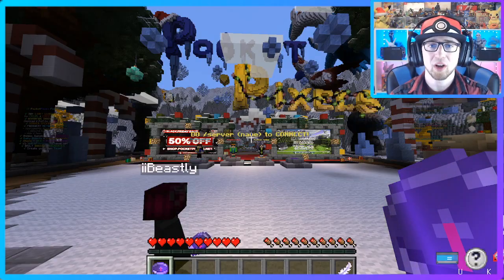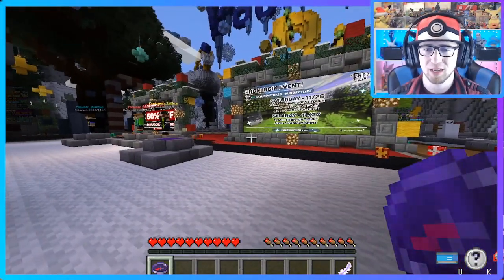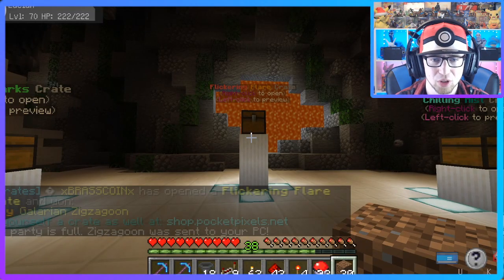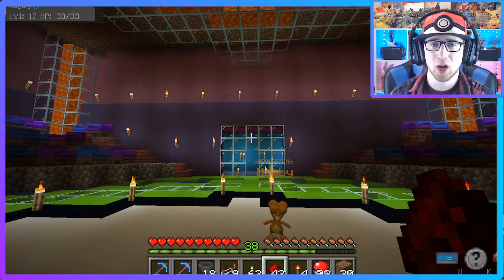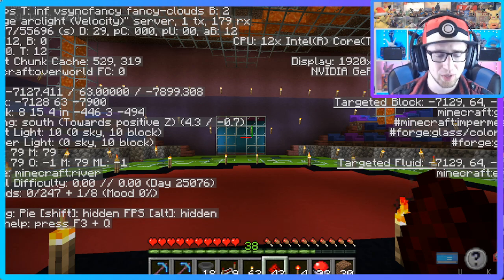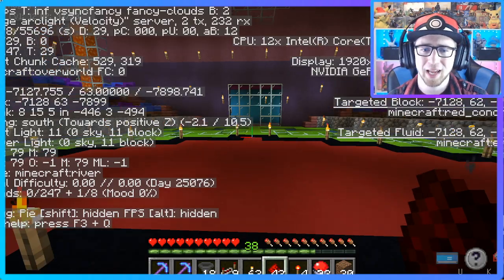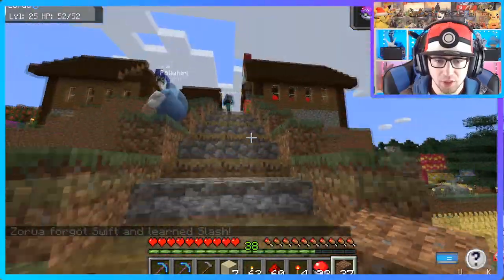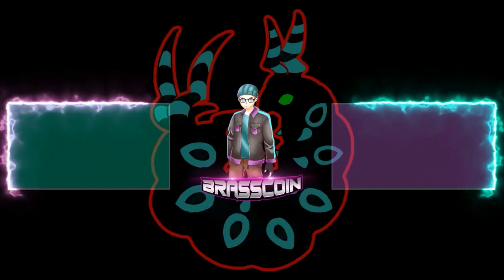Pixelmon: The Pocket Pixel Series Continues! Sponsored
A HUGE Thank you to @aDrive and his team for the opportunity for this sponsorship! I've had an absolute BLAST playing on the Pocket Pixels servers. We got a great town running, and we built an epic stadium for Battling PVP!
So come Join with me and play on the Yellow Server!

⮞SERVER DETAILS⮜
Server IP: Play.PocketPixels.net

Click on Pixelmon then Featured Items
Find the Server Welcome Pack
Select the server you are playing on and click buy!
The checkout option will say free so you are good to go!

⮞MY TOWN⮜
Find the Coordinates: -7098, 92, -7945
Town PokeCenter should say "Poison Point City"

Grow My Twitch Channel!

❤️  ALL THE CONNECTIONS!

Use Code: " Brasscoin " to receive 10% off your entire order!

Nintendo Content Creator, with emphasis in the Legend of Zelda and Pokemon franchises. If it's Nintendo it's HERE! I run Pokemon Sysbots over on my discord server so if you are interested in getting you hands on every LEGAL Pokemon you can think of, Drop a sub snap a photo and Join my Discord to use free trading bots!